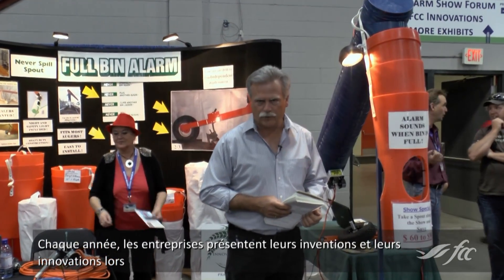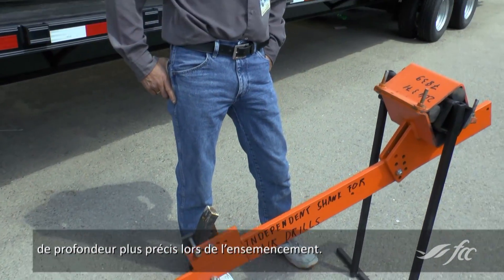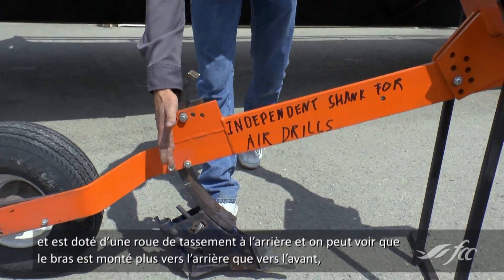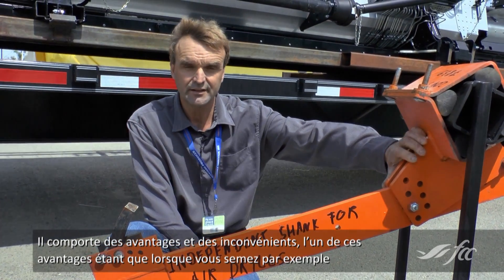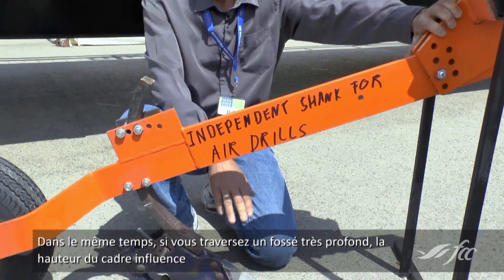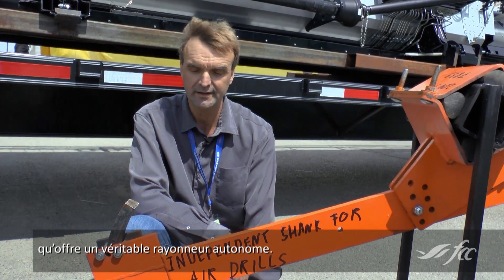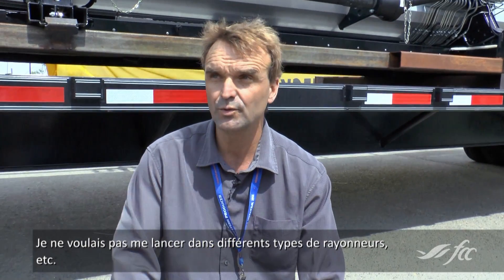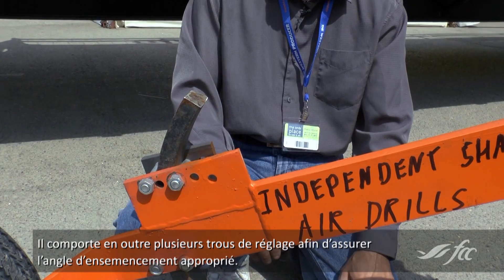Donnez un coup de jeune à votre équipement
Le Farm Progress Show 2015 n’est pas uniquement consacré aux nouvelles machines. L’ouvre-sillon semi-autonome illustre comment donner un coup de jeune à son équipement sans avoir à acheter une nouvelle machine.

Aperçu de la vidéo :
• En remplaçant les bras d’un semoir pneumatique par un ouvre-sillon semi-autonome, il est possible d’améliorer le contrôle de la profondeur des anciens modèles
• Si votre semoir pneumatique est en bon état, il revient beaucoup moins cher de remplacer les bras plutôt que d’acheter une nouvelle machine
• Un meilleur contrôle de la profondeur permet de passer plus facilement d’un type de semences à un autre